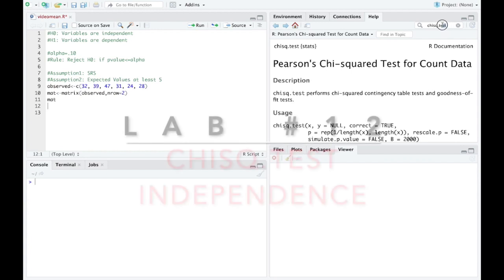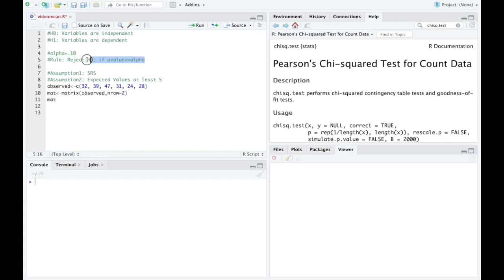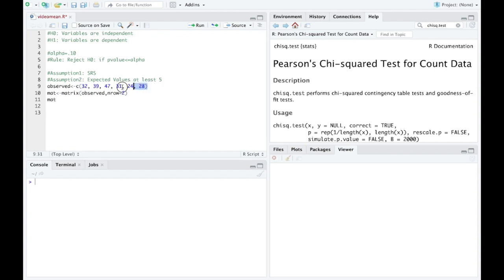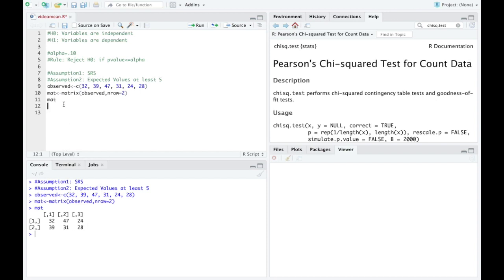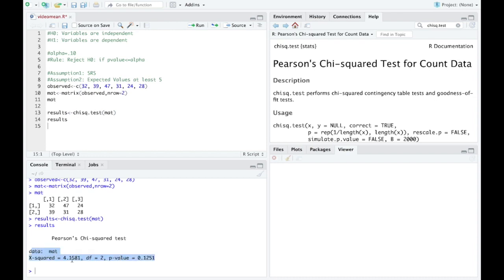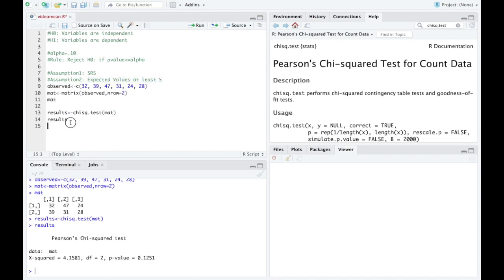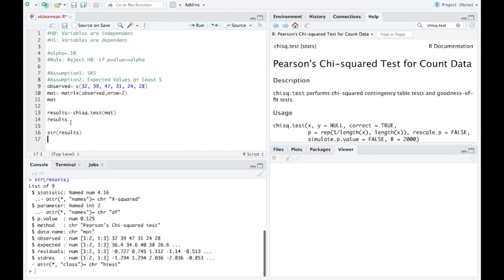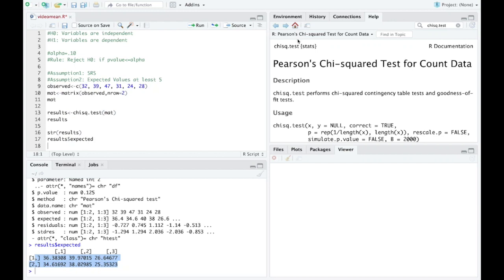Lab 13a - Independence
This video is about Lab 13a - Independence